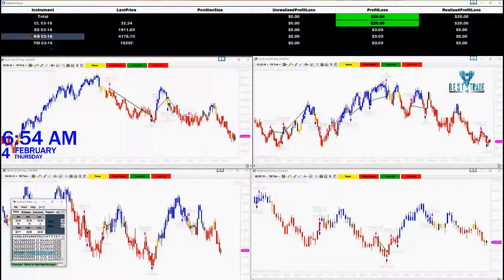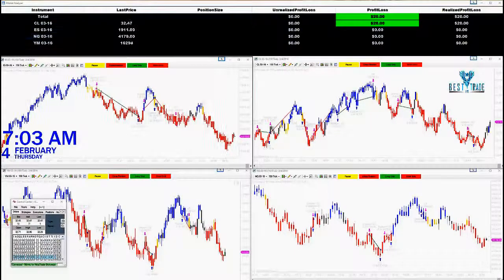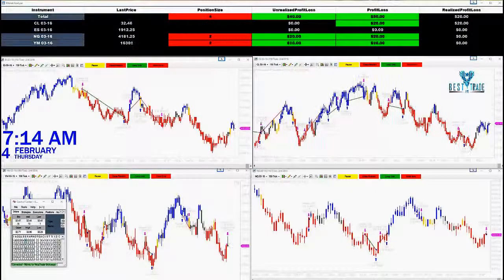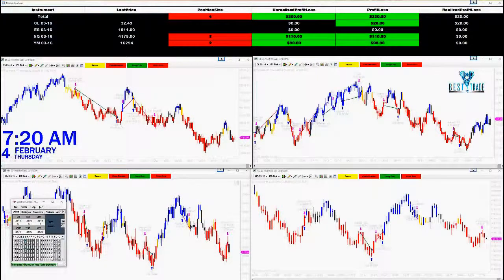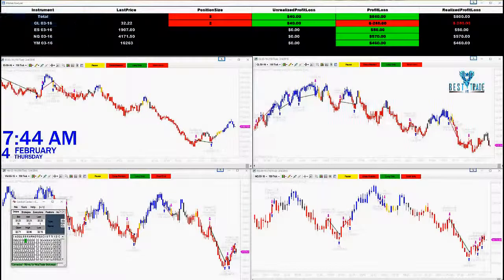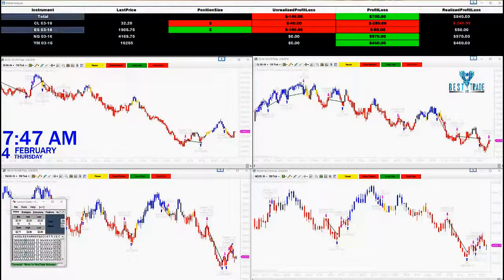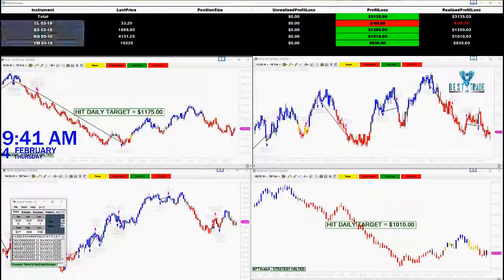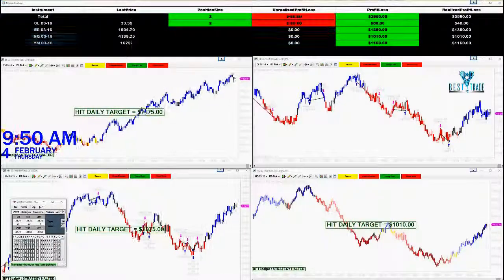All About Automated Trading Systems what to look for when buying Automated Trading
No representation is being made that any account will or is likely to achieve profits or losses similar to those discussed on this website. The past performance of any trading system or methodology is not necessarily indicative for future results. Commodity Futures Trading Commision. Futures and options trading has large potential rewards, but also large potential risk. You must be aware of the risks and be willing to accept them in order to invest in the futures and options markets. Don´t trade with money you can´t afford to lose.